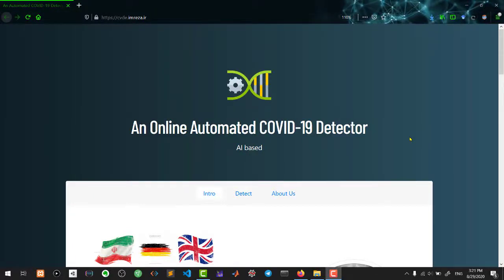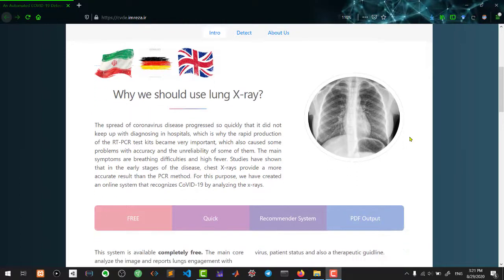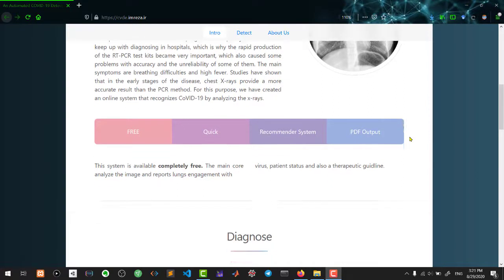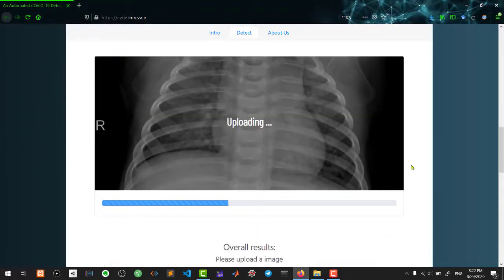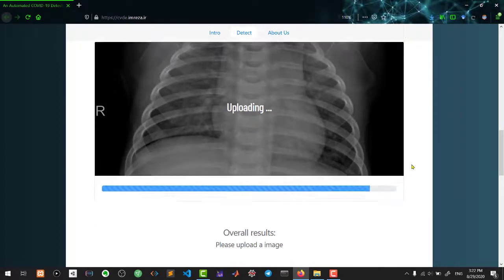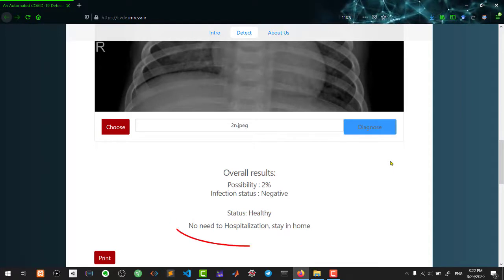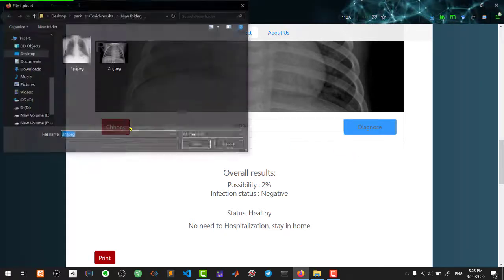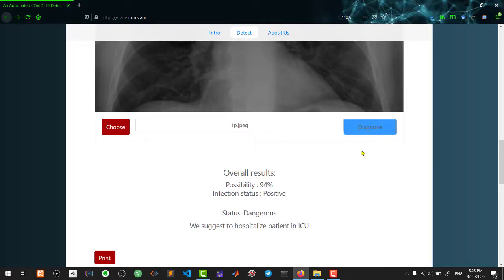An Online Automatic Corona Diagnose System Based on Chest X-ray Images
An outbreak of SARS-CoV-2 shocked healthcare systems around the world. It began in December 2019 in Wuhan, China, and spread out in over 120 countries in less than three months. Imaging technologies helped in COVID-19 fast and reliable diagnosis. CT-Scan and X-ray imaging are popular methods. This study is focused on X-ray imaging, concerning limitations in small cities to access CT-Scan and its costs. Using deep learning models helps to diagnose precisely and quickly. We aimed to design an online system based on deep learning, which reports lung engagement with the disease, patient status, and therapeutic guidelines.

سامانه انلاین تشخیص بیماری کرونا (کووید-19) توسط تصاویر اشعه ایکس ریه